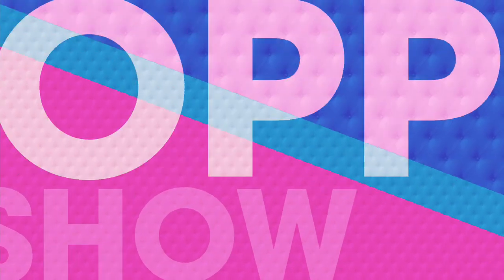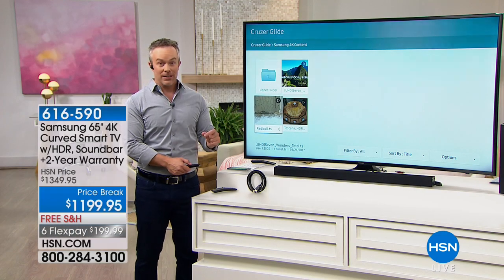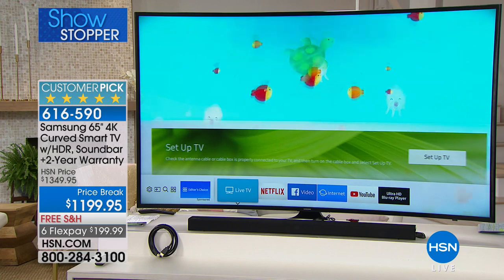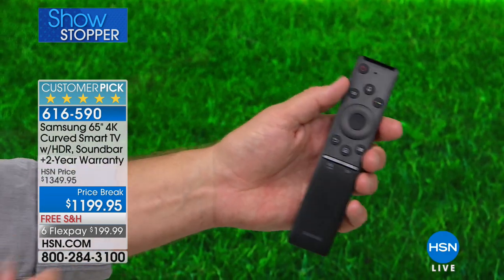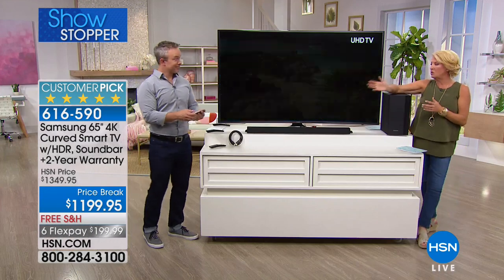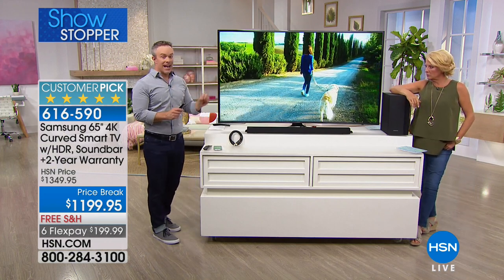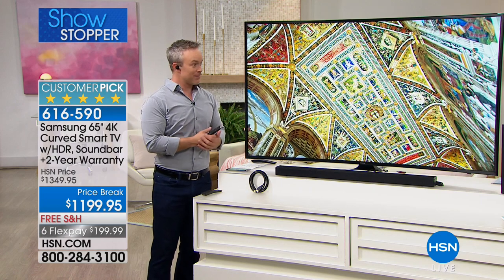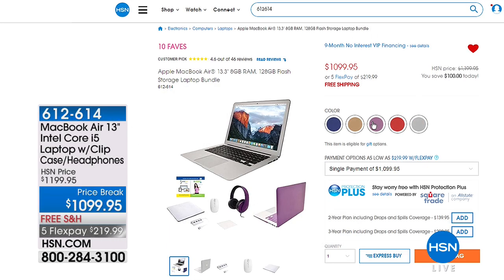HSN | Electronic Connection featuring Samsung 05.14.2018 - 11 PM